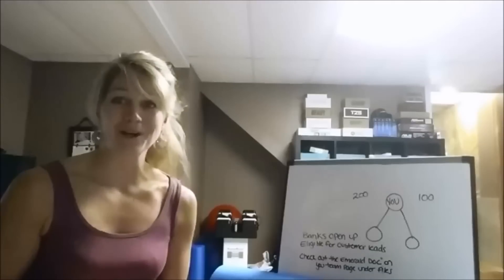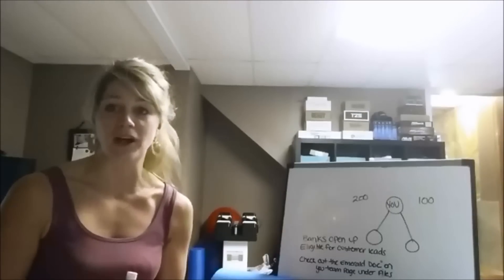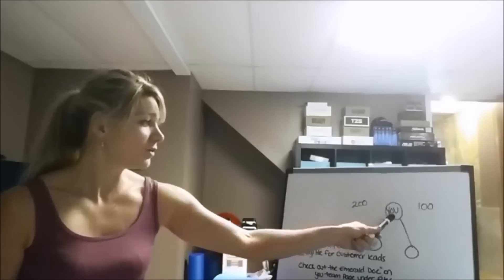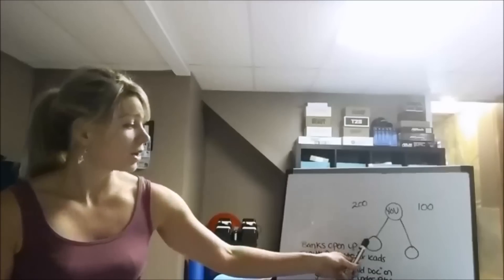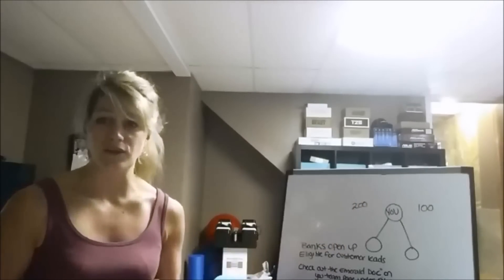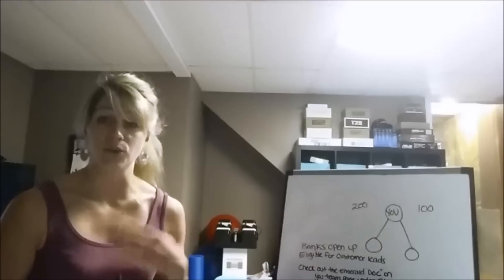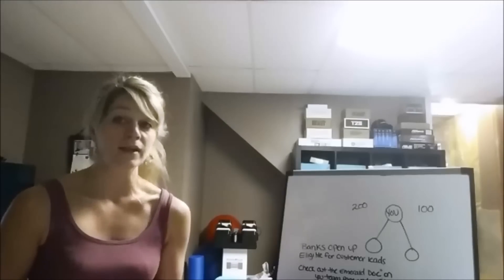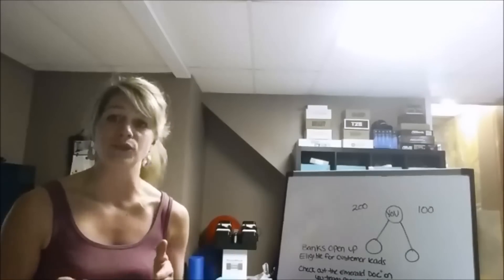Day 10- Taking your business to the next step